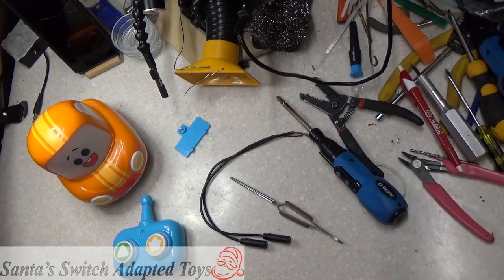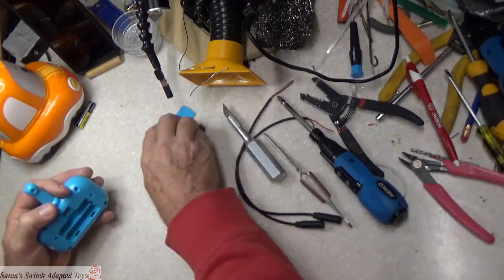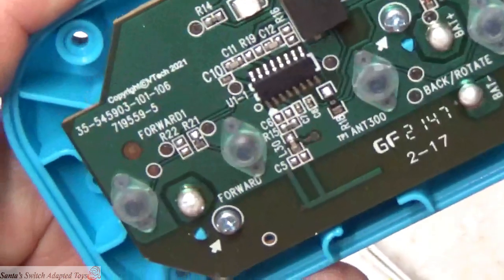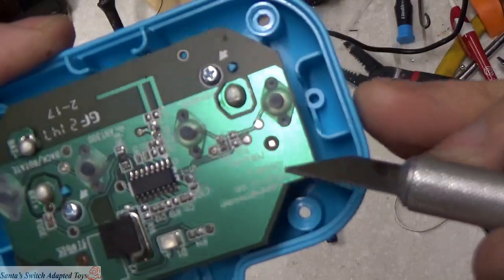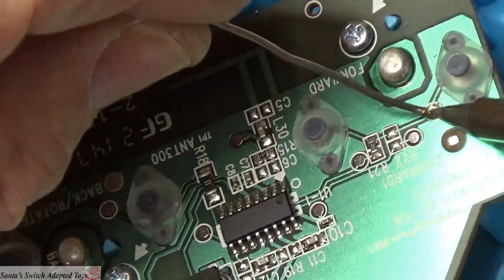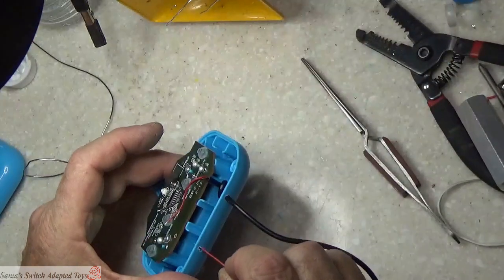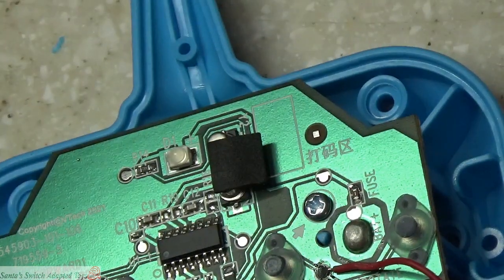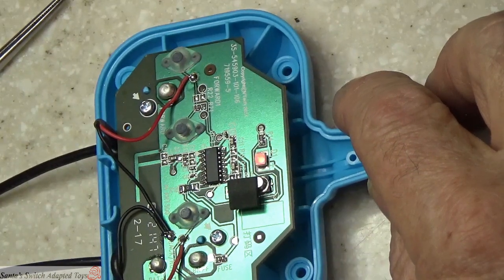Santa's Switch Adapted Toys RC Cory Carson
On special request, shown here is how I adapted the V-Tech RC Cory Carson remote control car.

Not mentioned while installing the cables, the reason for tying the knot is as a strain relief to prevent pulling cable out, and putting strain on the solder connections.

And I appreciate the Likes.

Some of the Tools used:
I do not get paid if you buy, just wanted to share what I use in case anything makes your adapting easier.

TS101 40W PD 65W DC Power Programmable Pocket-size Smart Fast Heat Portable Soldering Iron Station Kit

For some special security type screws:
Triangle Head Screwdriver Set For Electronic Toys, 7-Piece Triangle Security Screws Driver Tool Kit

Strong Suction Hose Fume Smoke Absorber for Soldering, Electric Iron Welding, 3d Printing Extractor Absorber Remover DIY Extractor Carbon or HEPA Filter

Cross Lock Fiber Grip Soldering Tweezers Set - 6.5" Solder Tweezers